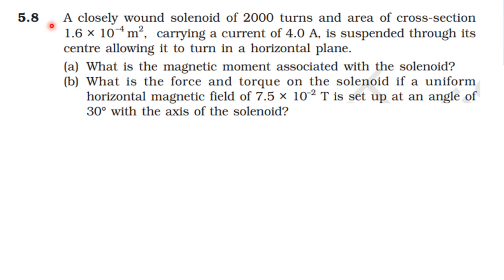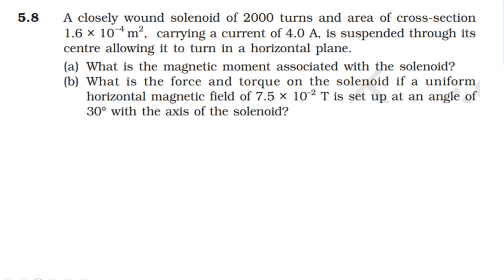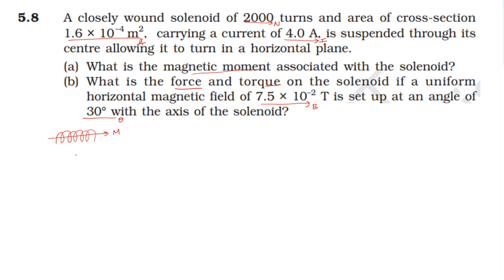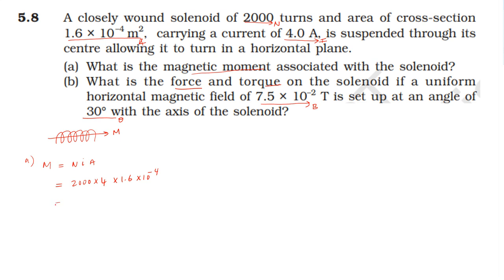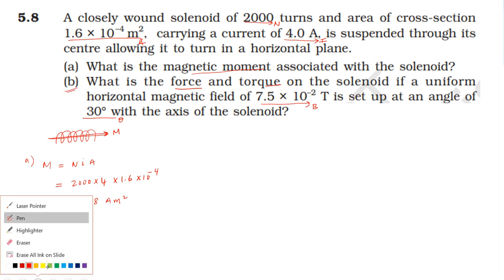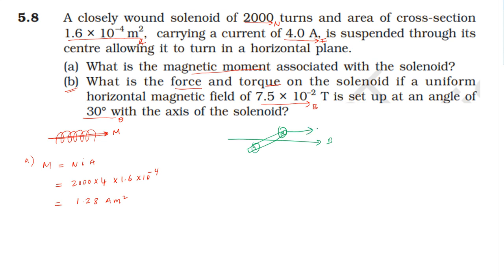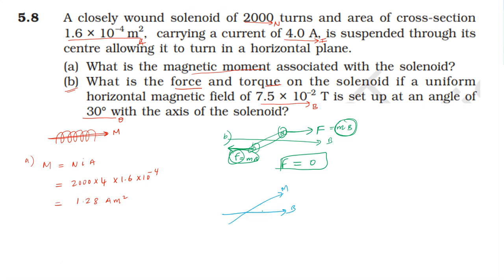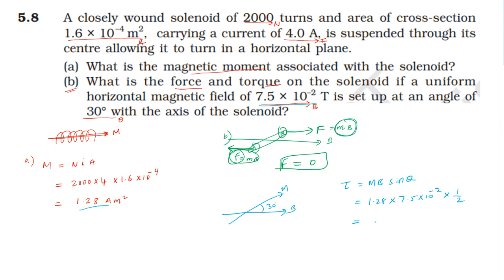NCERT SOLUTION | CLASS 12 PHYSICS | MAGNETISM & MATTER EXERCISES 5.8 | CBSE | NEET | IIT JEE | KVPY